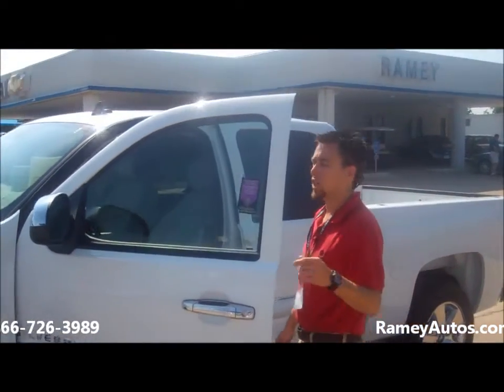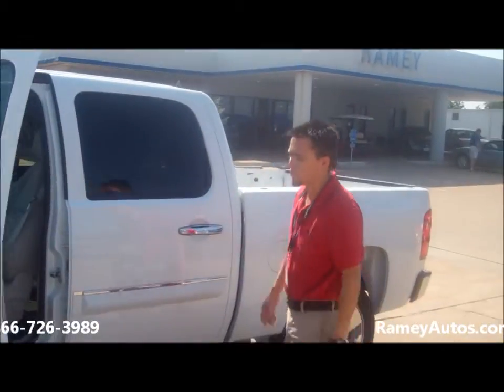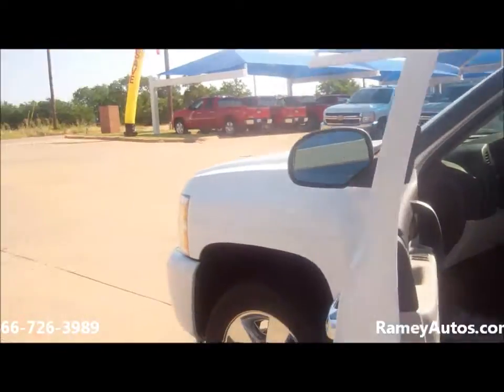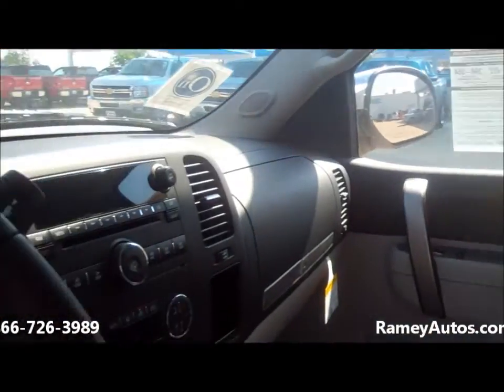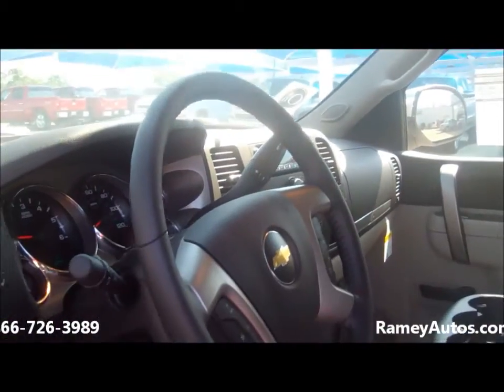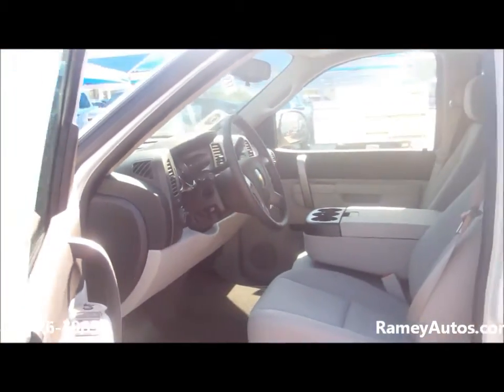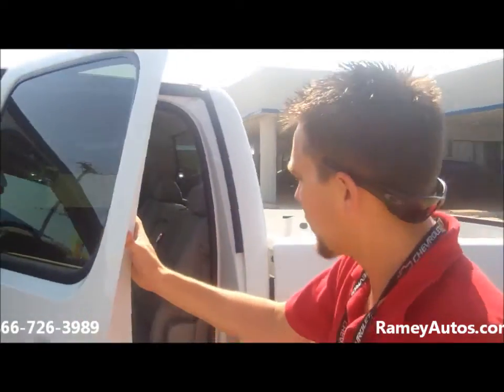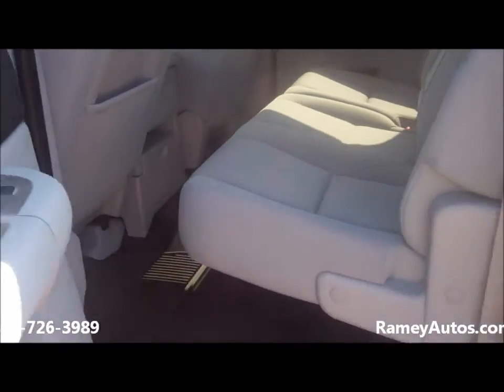2011 White Chevy Silverado 1500 LT - Ramey Chevrolet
2011 White Chevy Silverado 1500 LT - Ramey Chevrolet, located in Sherman, Texas.